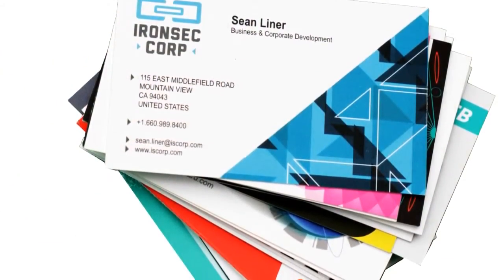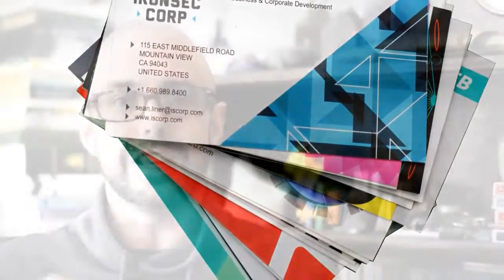Warped Magic - NetWorker Deck (Gimmick and Online Instructions) by Paul Brook